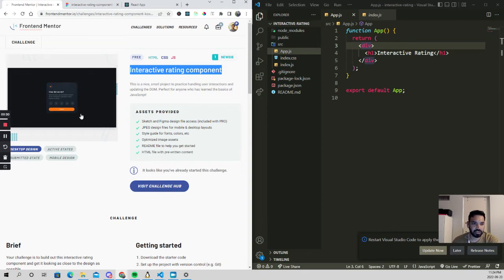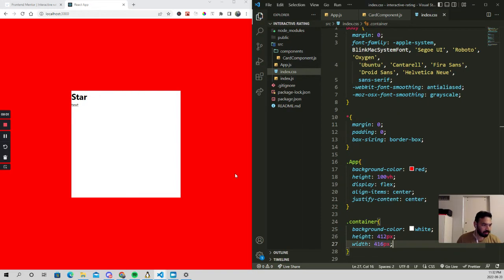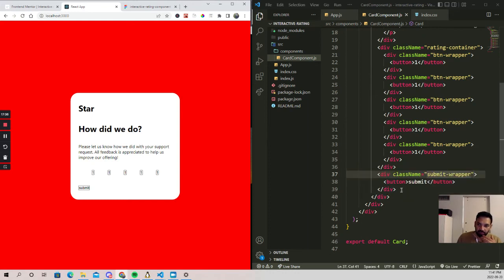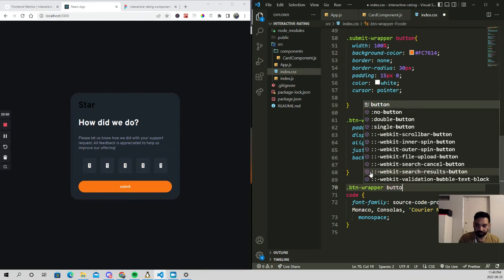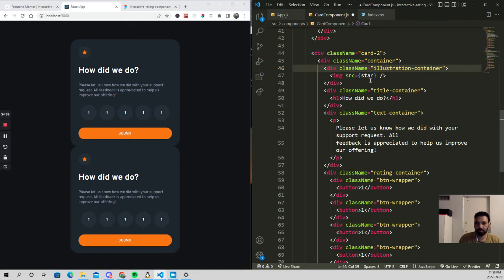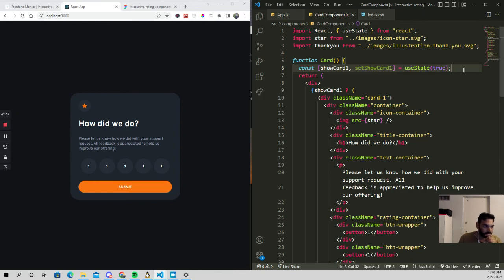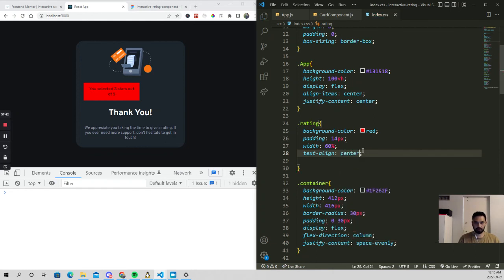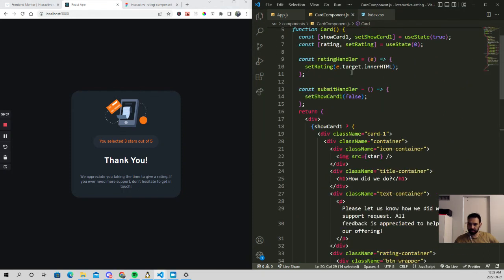Frontend Mentor.io Challenge - Interactive Rating Component